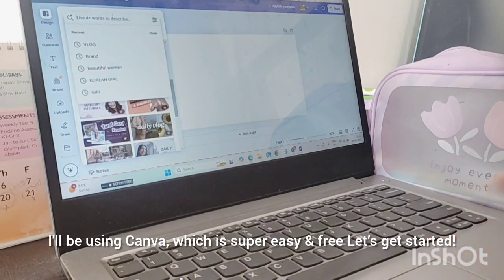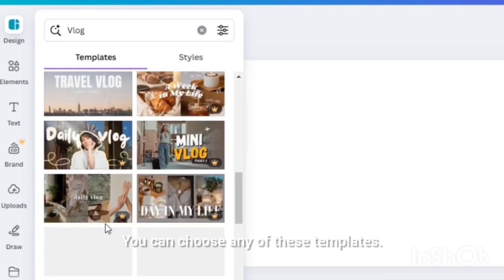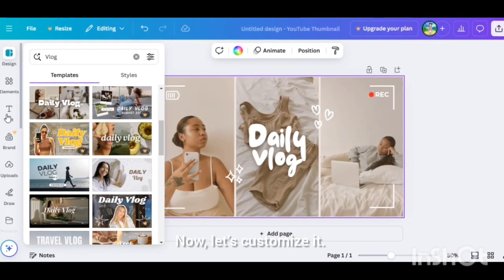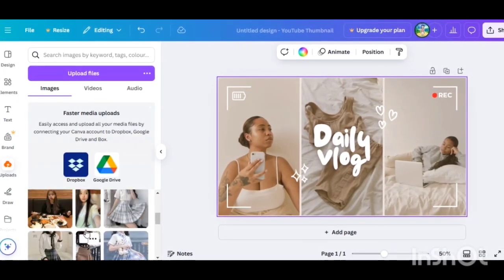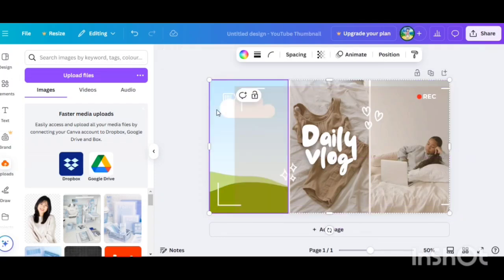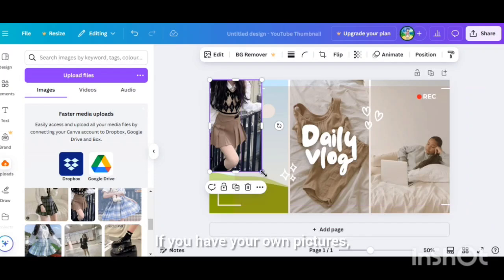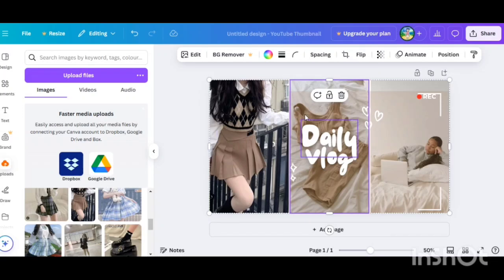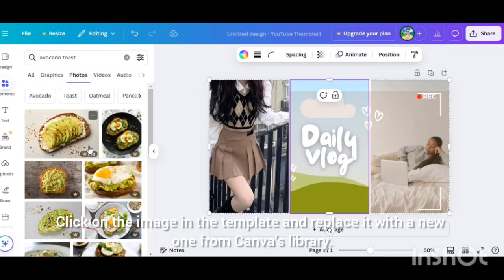How to make + edit aesthetic vlog Thumbnail✨✨aesthetic